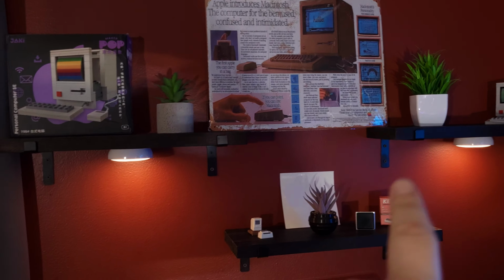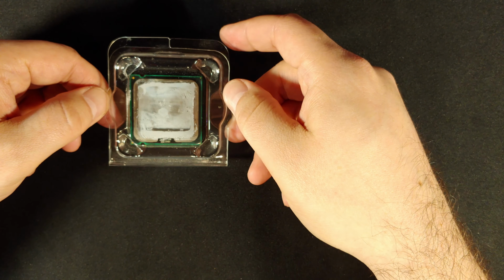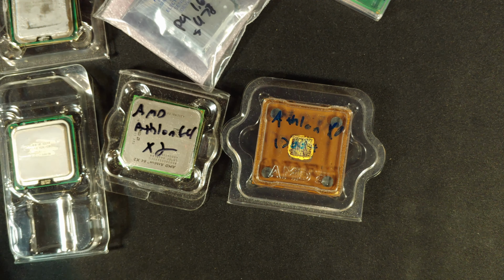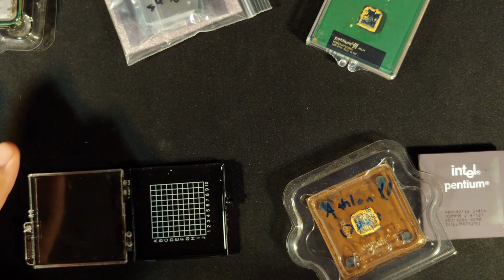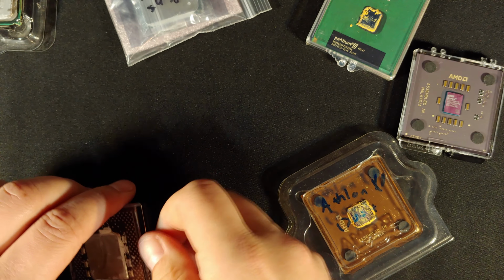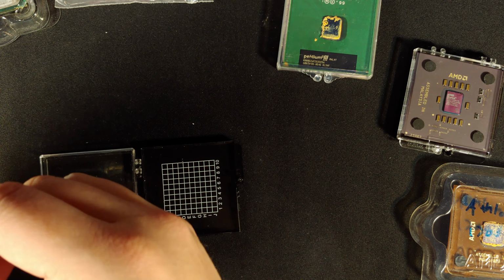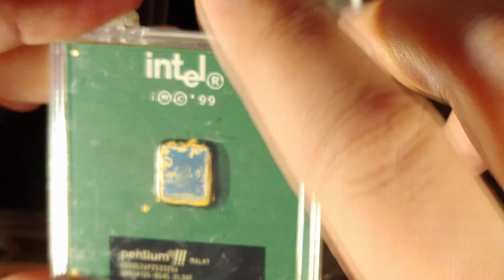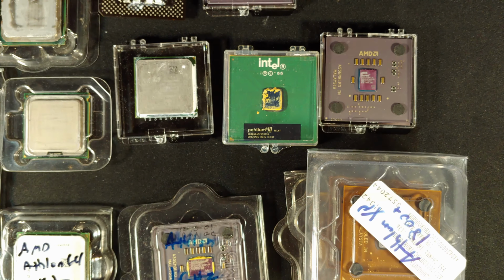Discussing CPU Collection Storage and Display Options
Just a simple "Vlog-style" video going over my CPU collection and looking at storage options. Lots of rambling. I'll probably do a more "proper" follow-up once I've settled on an option. Maybe even try to remember when I got each CPU and where from?